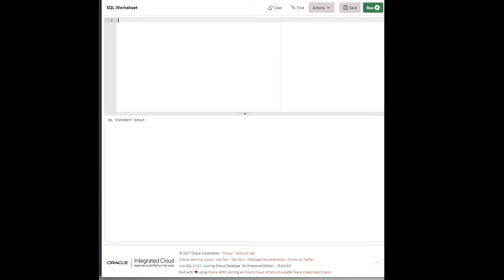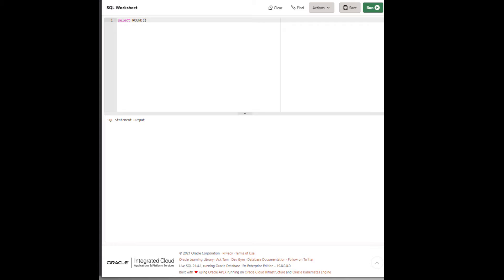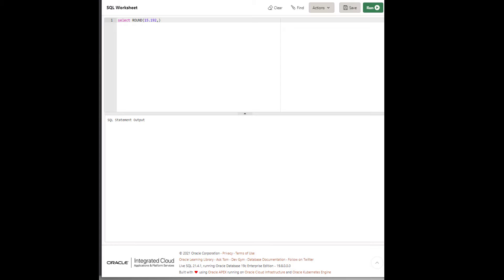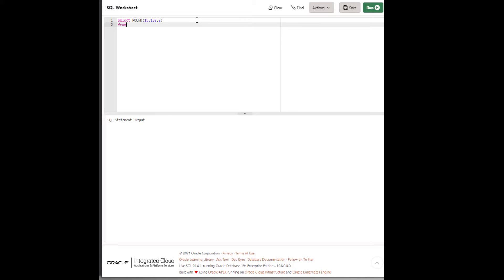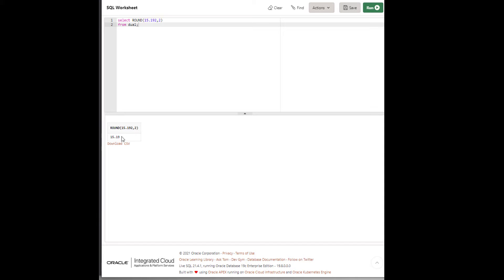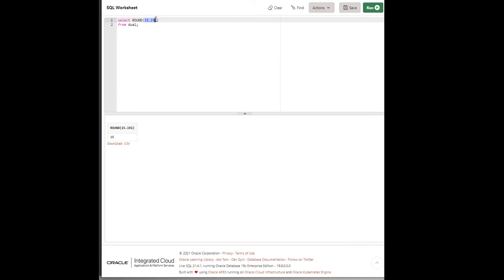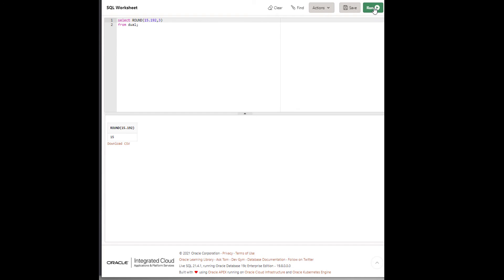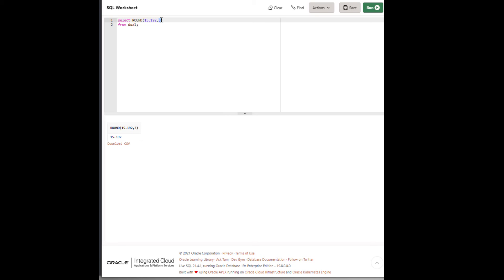How to round in Oracle SQL? Round() function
ROUND returns n rounded to integer places to the right of the decimal point. If you omit integer, then n is rounded to 0 places. The argument integer can be negative to round off digits left of the decimal point.

n can be any numeric datatype or any nonnumeric datatype that can be implicitly converted to a numeric datatype. The argument integer must be an integer. If you omit integer, then the function returns the same datatype as the numeric datatype of the argument. If you include integer, then the function returns NUMBER.

For NUMBER values, the value n is rounded away from 0 (for example, to x+1 when x.5 is positive and to x-1 when x.5 is negative). For BINARY_FLOAT and BINARY_DOUBLE values, the function rounds to the nearest even value.